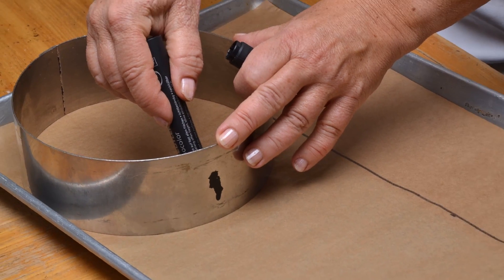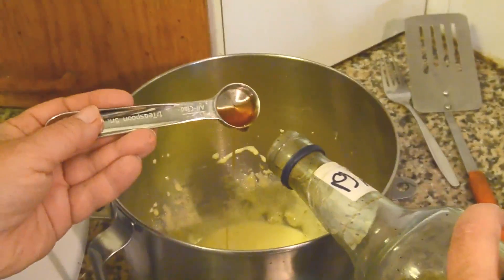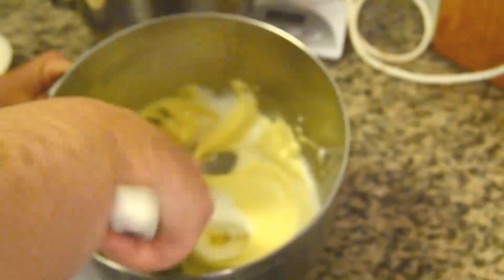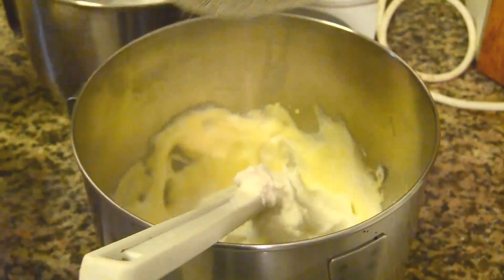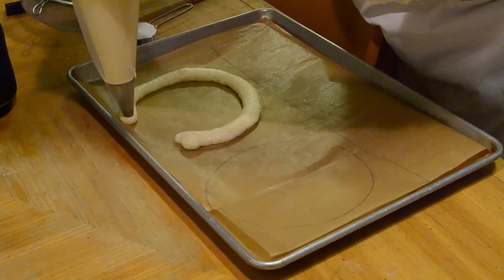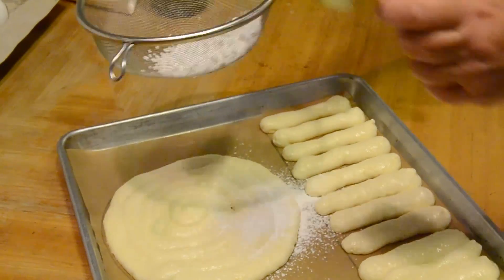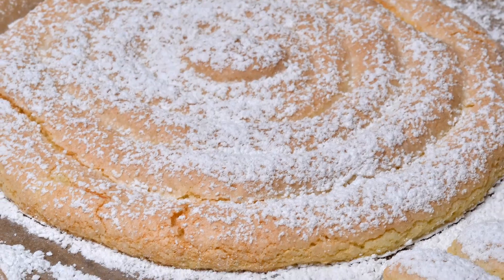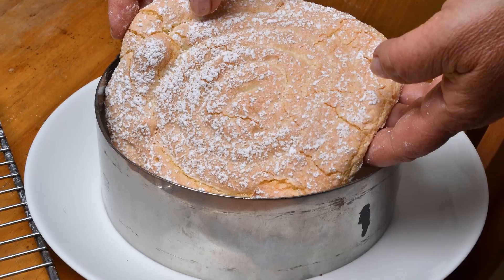Lori Rapp's Kitchen Makes Ladyfingers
See how easy it is to make classic ladyfingers to use as cookies or as a lining for charlottes or mousses.